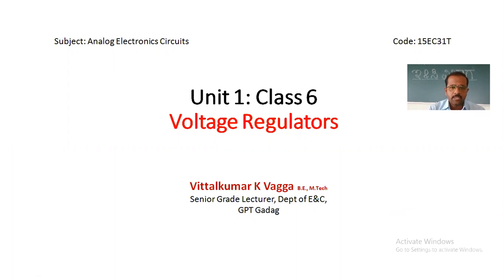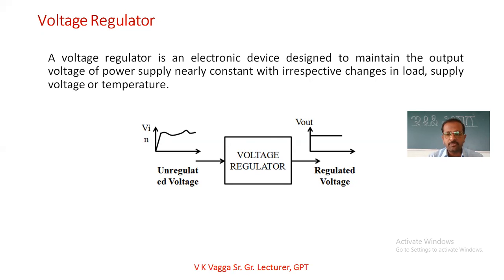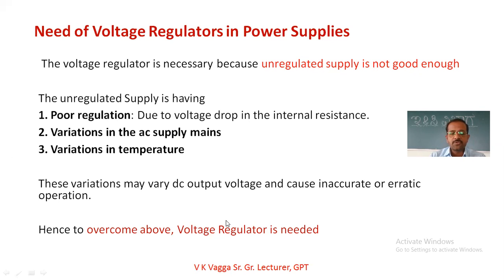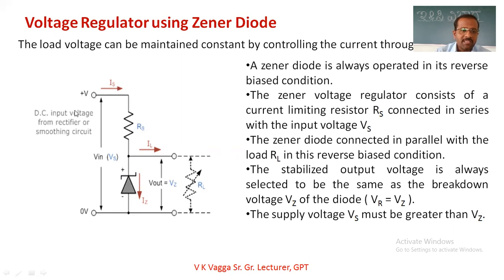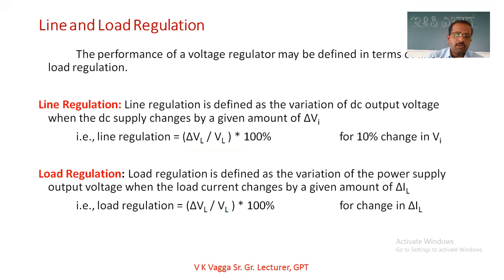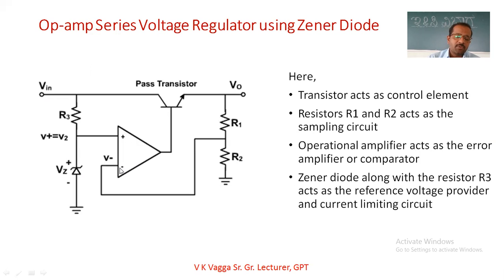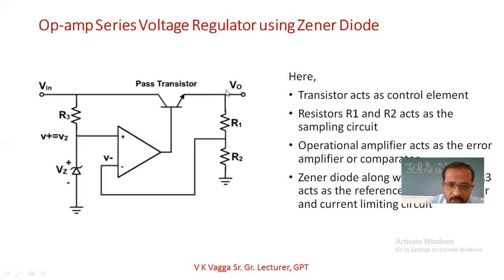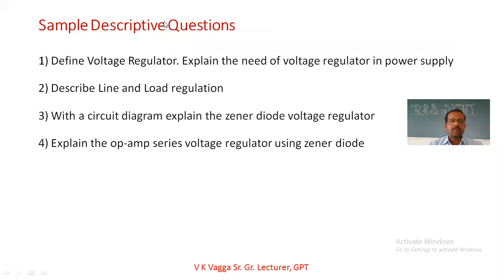Analog Electronics Circuits online Class 6 on Voltage Regulators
Voltage Regulators
Voltage Regulators using zener diode
op-amp series voltage regulator